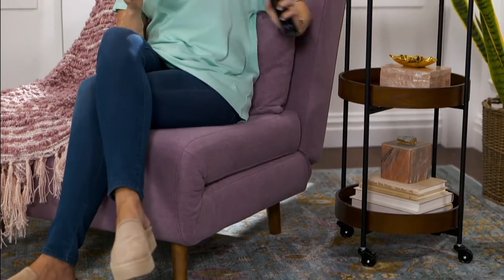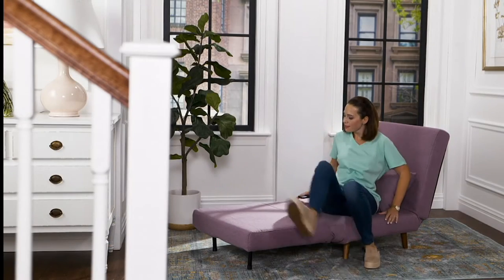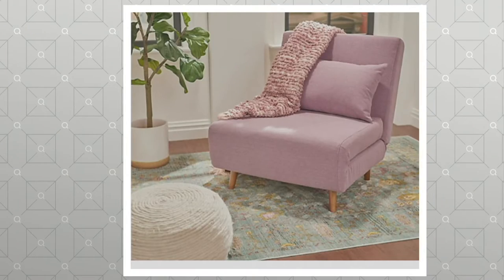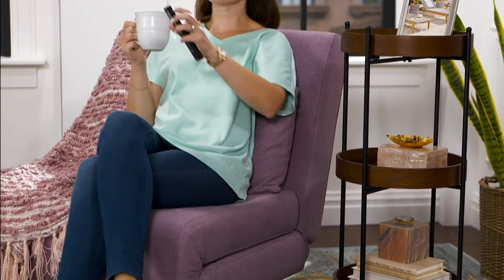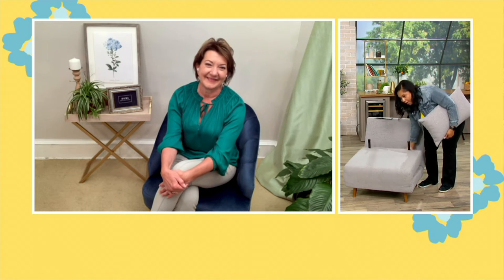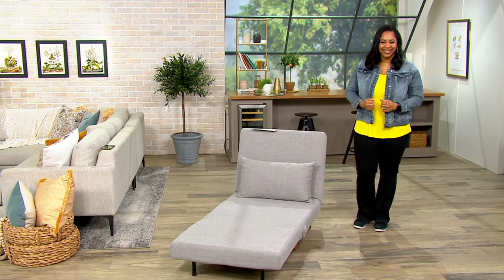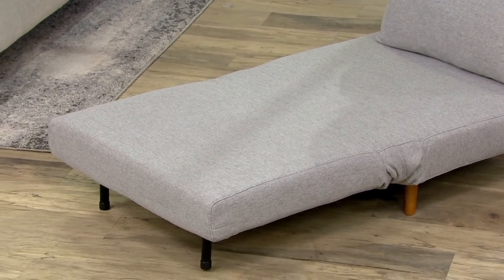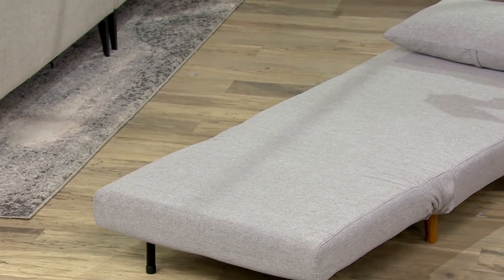Home Reflections Convertible Accent Chair & Bed on QVC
Home Reflections Convertible Accent Chair & Bed

There's always room to welcome one more guest (hi, Aunt Anne!) with this convertible accent chair in your den, living room, or office -- 'cause it easily unfolds into a comfy bed. And now, there's also always a well-cushioned spot to enjoy a good read when it's just you and your cuppa at home. From Home Reflections.